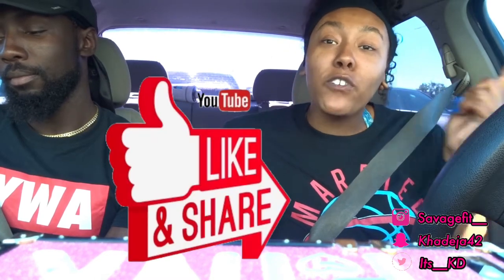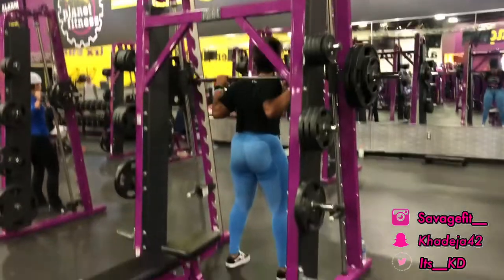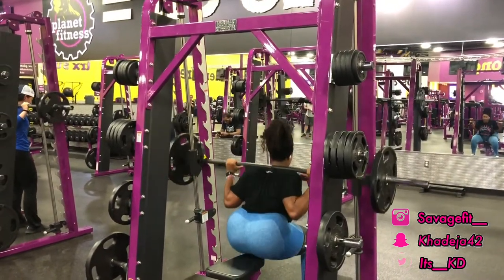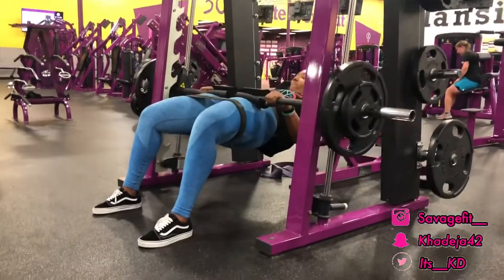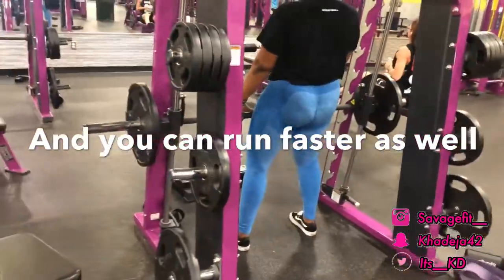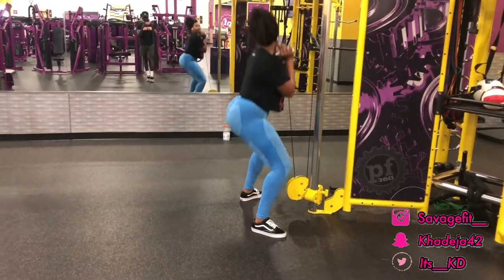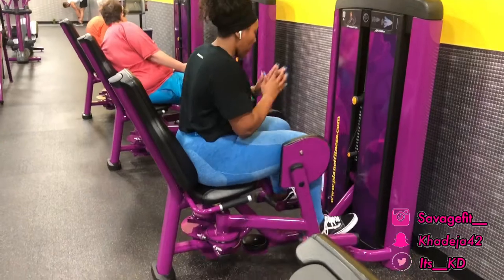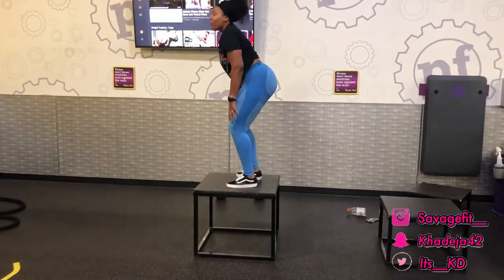HOW TO GROW YOUR PEACH FAST & TONE LEGS🍑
Here’s a beginner friendly workout for both male and females, especially for people trying to tone there booty and needs help growing their peach. 💕